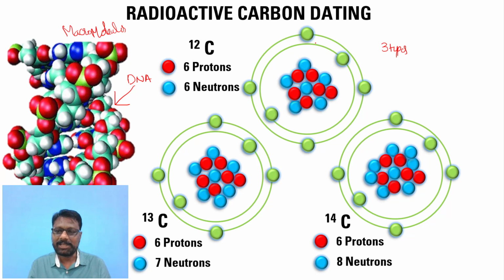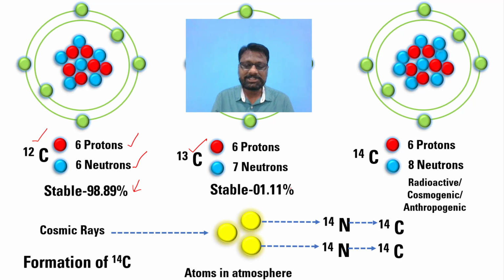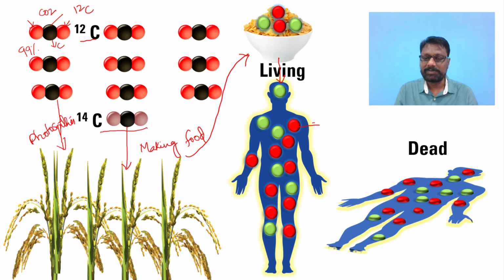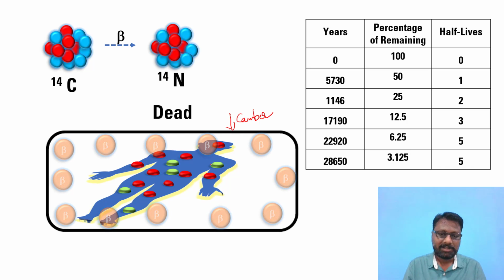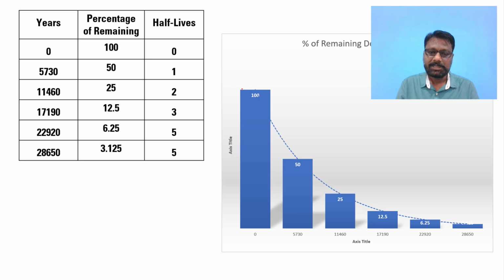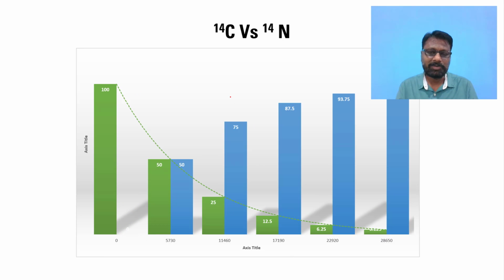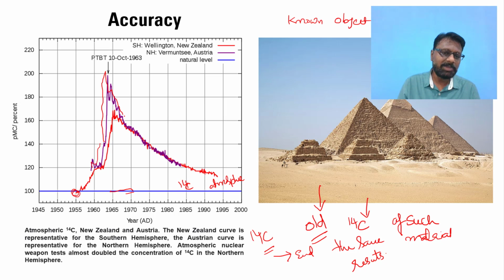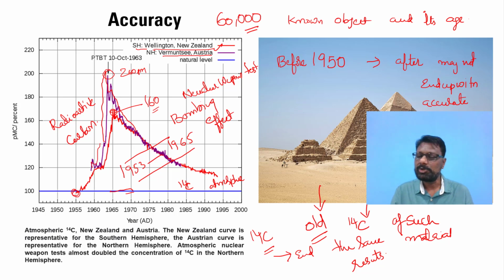CBSE Class 12 Biology ( जीवविज्ञान ) - Radioactive carbon dating ( रेडियोएक्टिव कार्बन डेटिंग )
Biology ( जीवविज्ञान )
Radioactive carbon dating ( रेडियोएक्टिव  कार्बन डेटिंग )